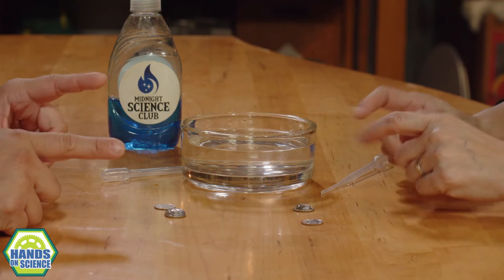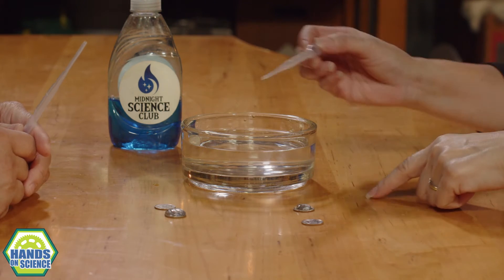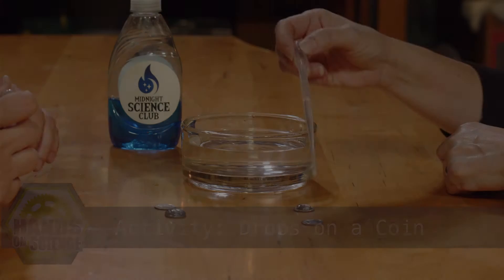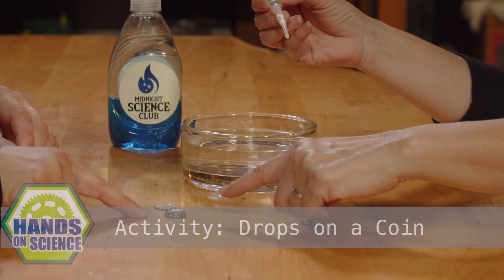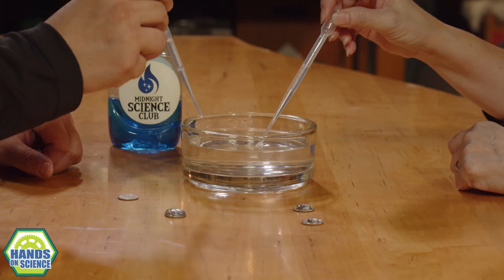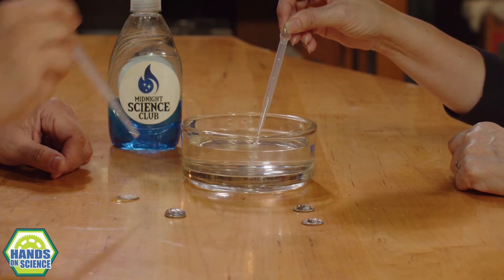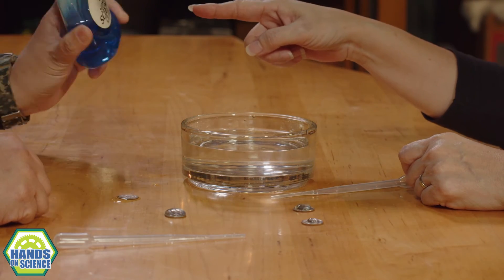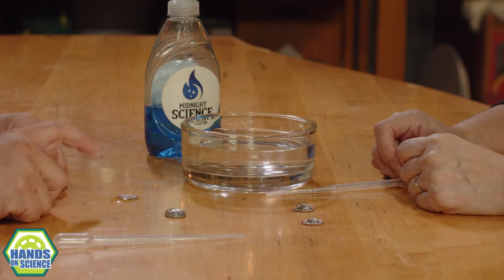How Many Drops of Water 💧 on the Coin 💰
Drops on a Coin

Carr and Mel find out how many drops of water they can put on a coin without it falling over!